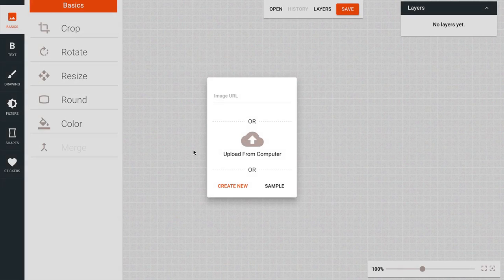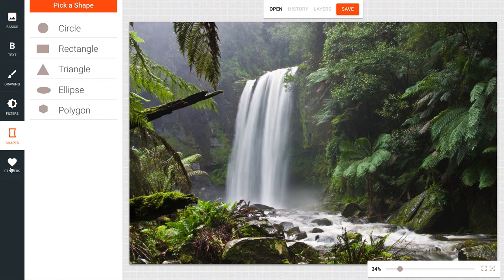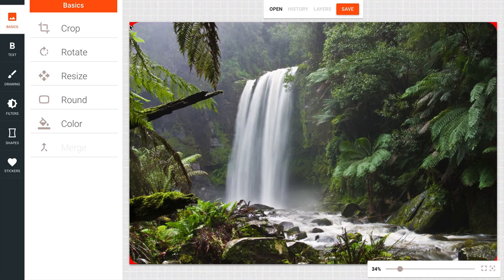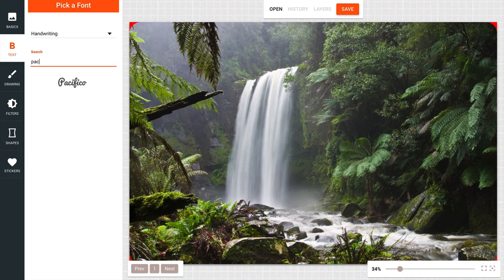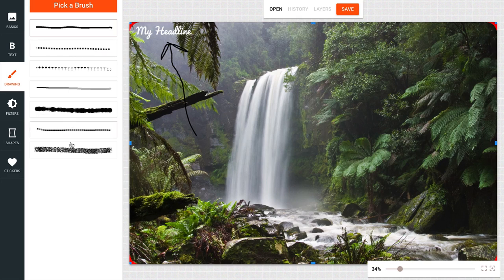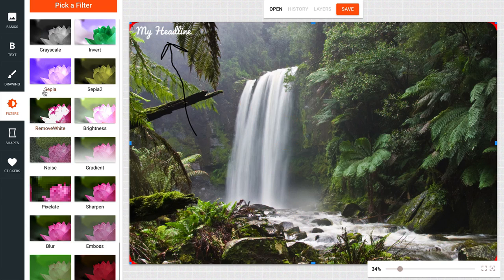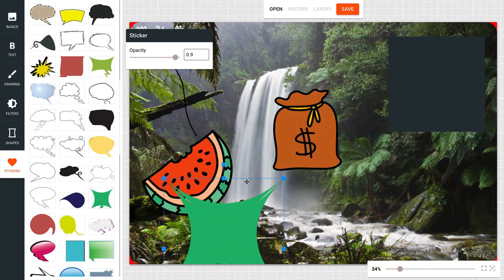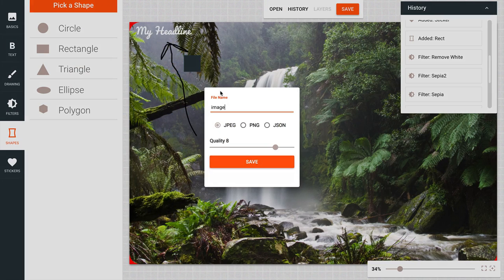pixelultra demo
Description